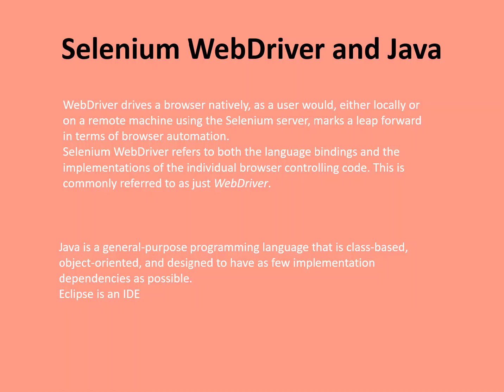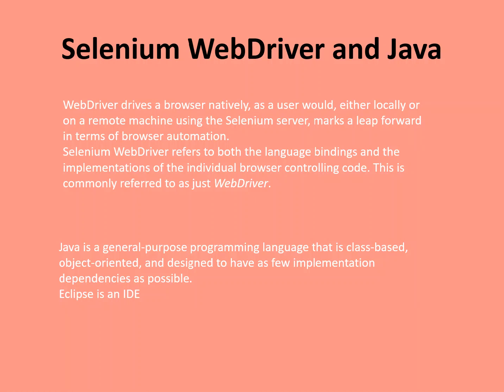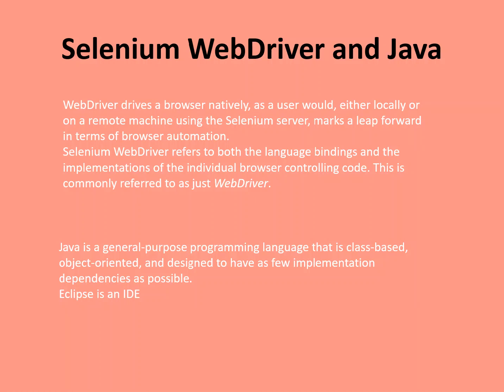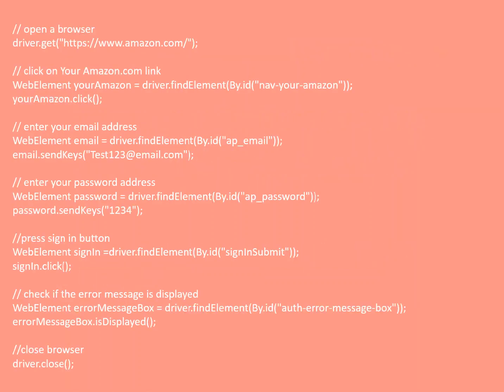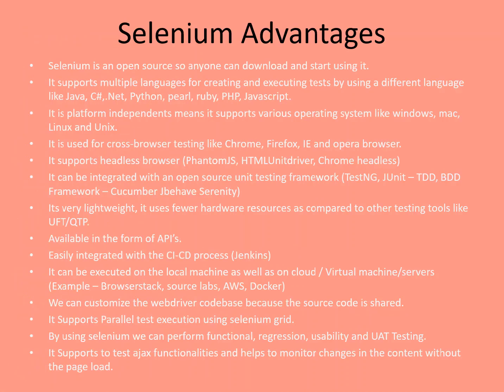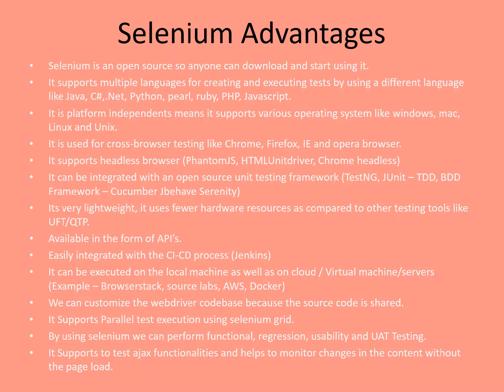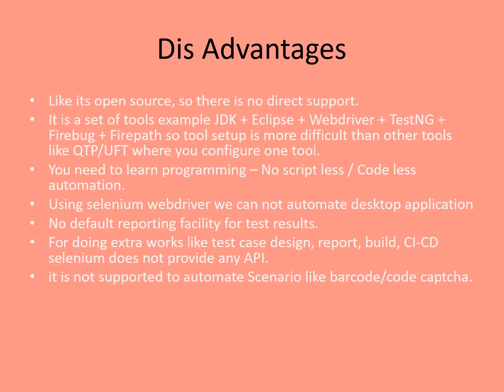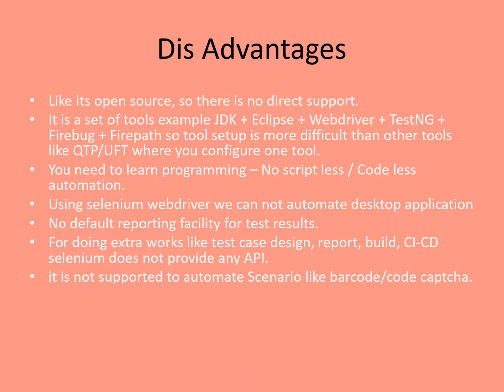A Small Overview on Selenium Java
This video provides information Selenium Web Driver and java along with Some Pros and Cons.